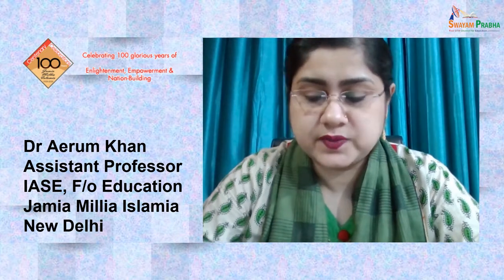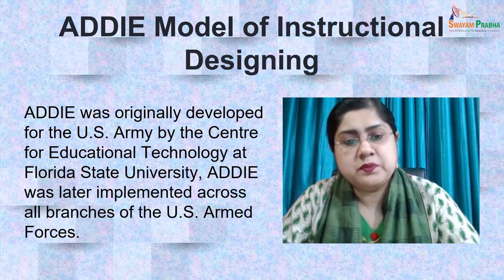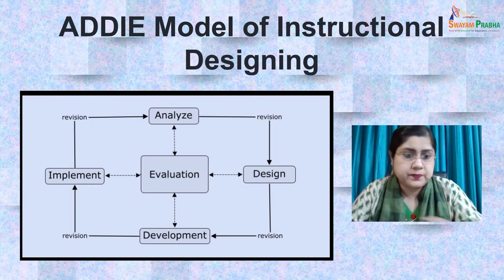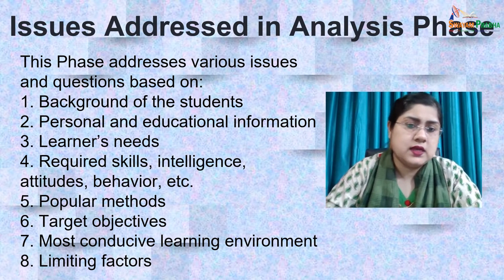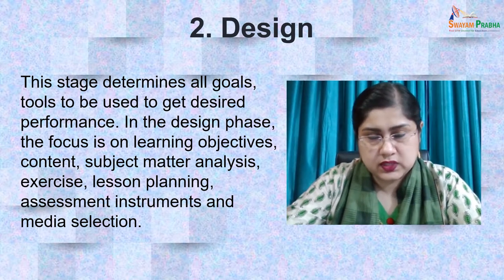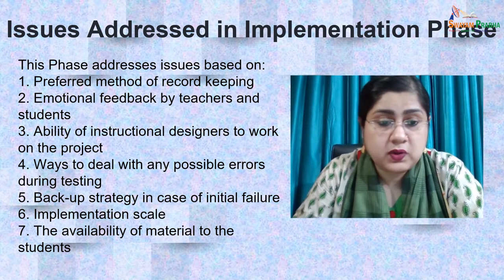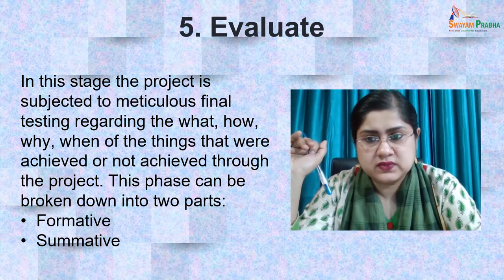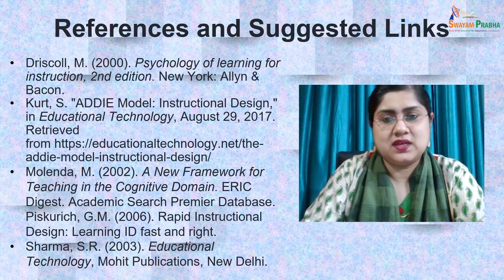ADDIE Model of Instructional Designing